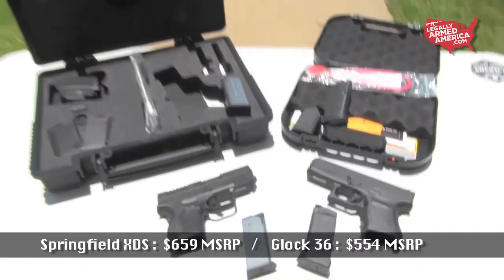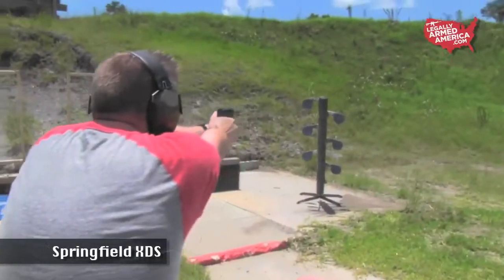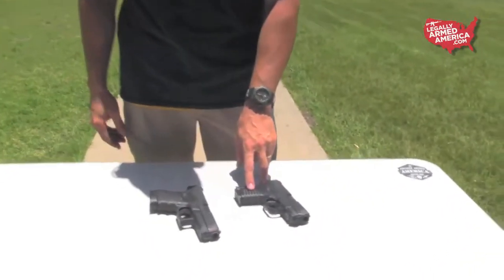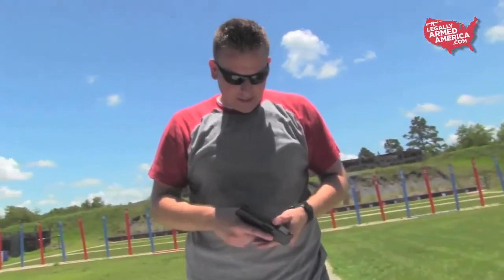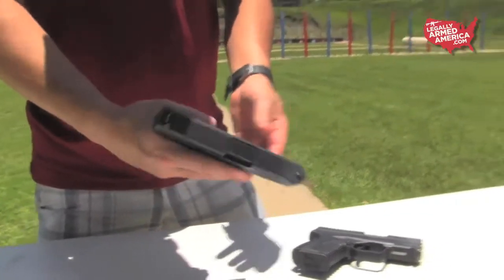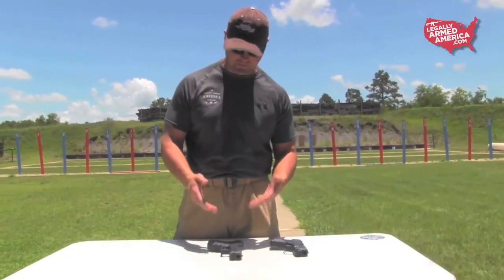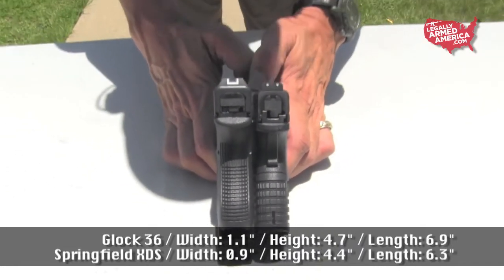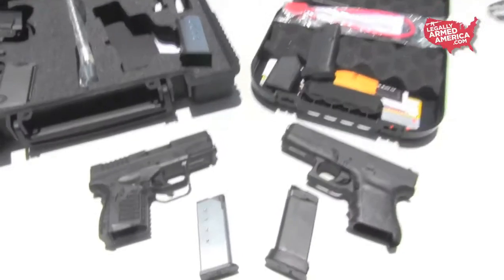Concealed carry thunder! - Glock 36 & Springfield XDS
We took the Glock 36 and Springfield XDS - both .45 ACP - out to the range to see how they each handled.  Check it out!